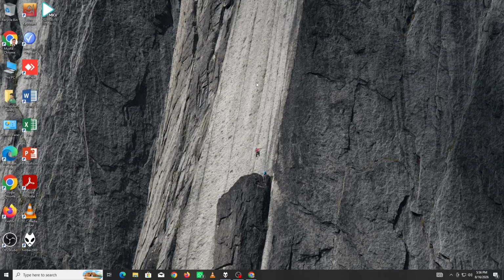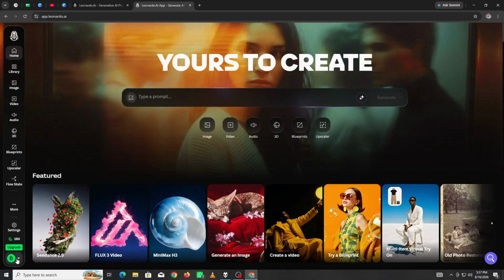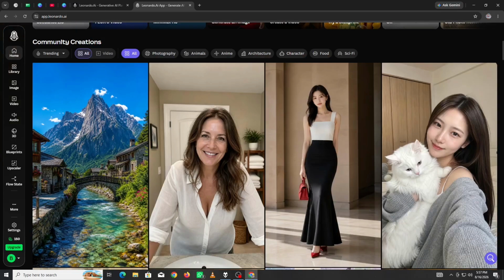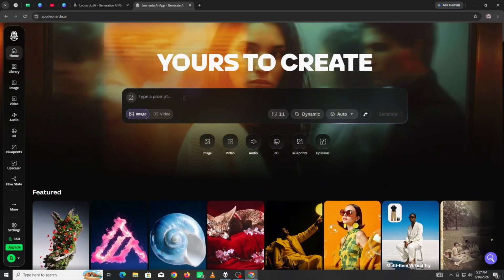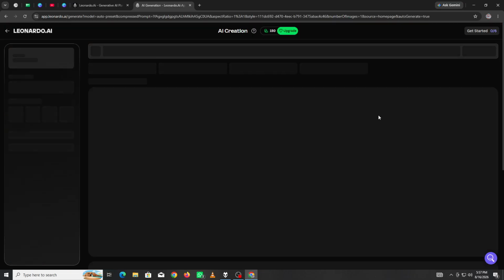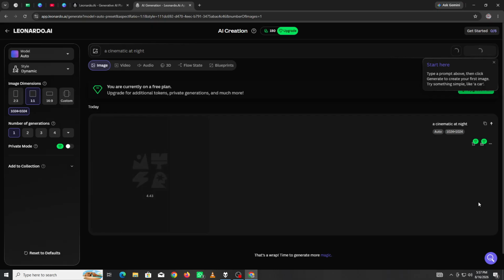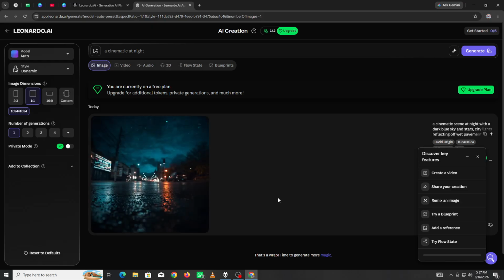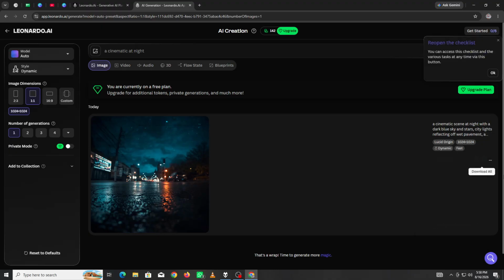How to Use Leonardo AI Full Guide 2026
Learn how to use Leonardo AI in this complete 2026 guide. In this video, I'll show you how to navigate Leonardo AI, create AI images, write prompts, explore image-generation tools, and improve your results. Follow this step-by-step tutorial to learn the basics and start creating with Leonardo AI.